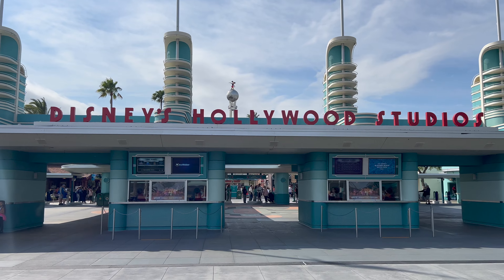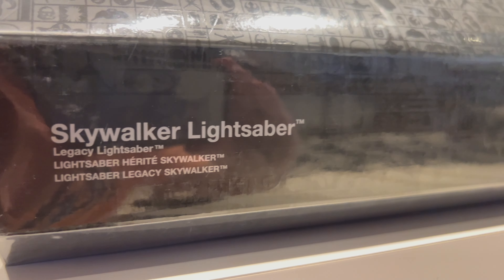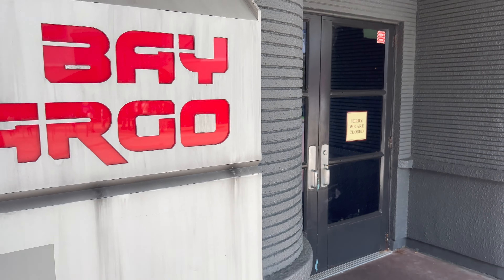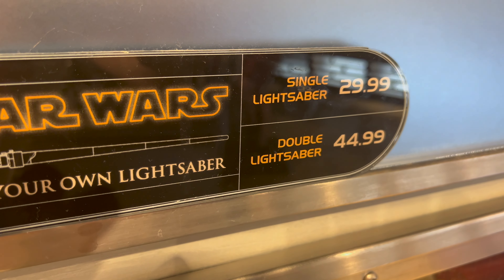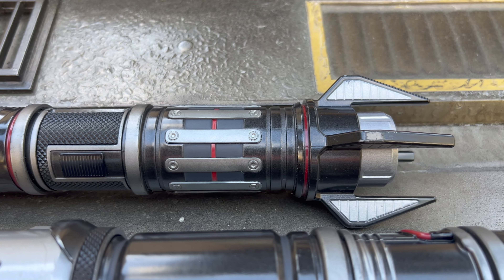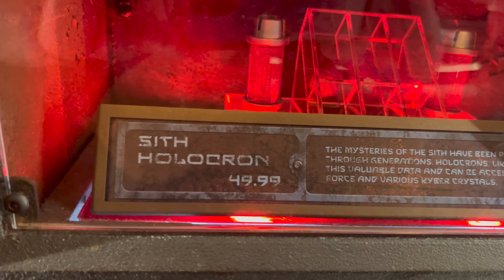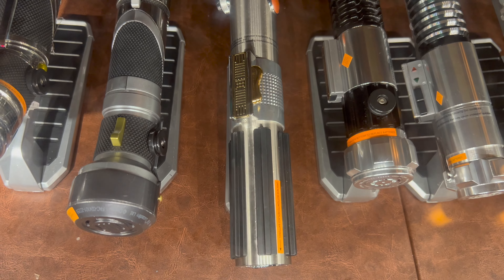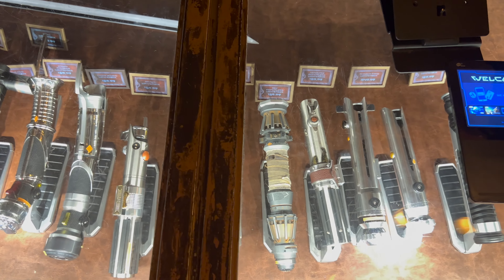Star Wars LEGACY LIGHTSABER Stock Update + NEW Savi's Workshop Scrap | Galaxy's Edge | Disney World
February 3rd, 2023 -  We are back at Walt Disney World Hollywood Studios on planet Batuu! Join us for our weekly Star Wars Legacy Lightsaber update! What's new on Batuu! This week we discuss and show EVERY Star Wars legacy lightsaber available at Hollywood Studios Galaxy's Edge Tatooine Traders and Keystone Clothiers! We also showcase even more new scrap metal that is in stock at Savi's Workshop!

The latest Legacy Lightsaber Hilts are still in stock!
Obi-Wan Kenobi
Anakin

✨📬 We 💌 hearing from you!✨